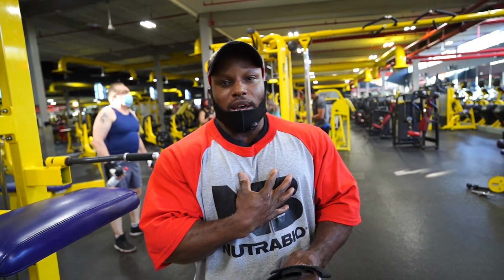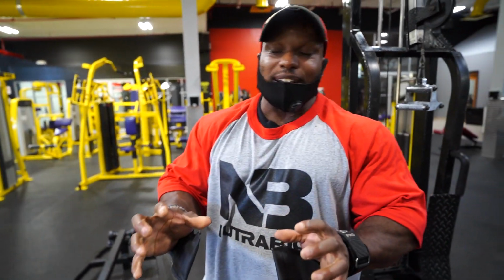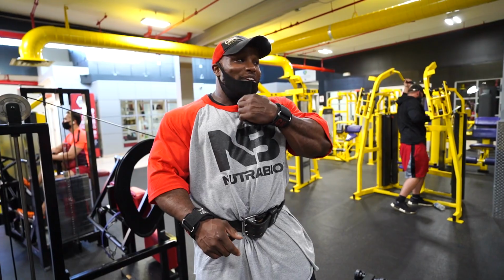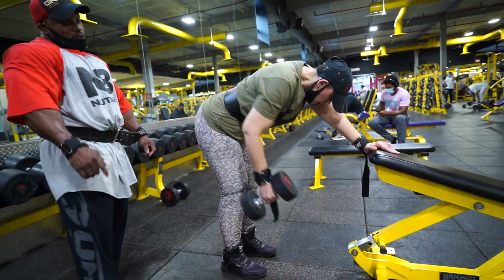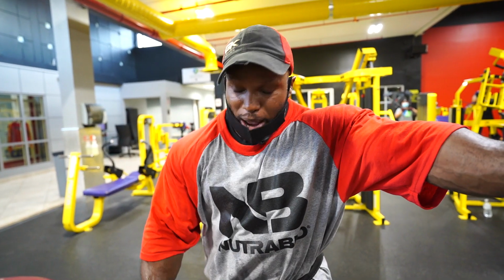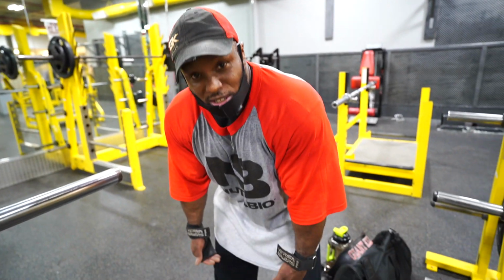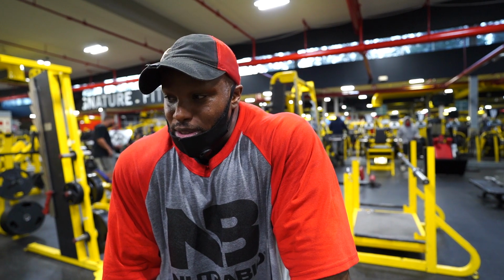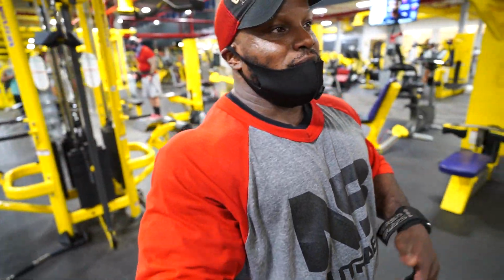Shaun Clarida Giant Killer| Back Day V3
Sony a7 III Full-Frame Mirrorless
Sony a7 III Full-Frame Mirrorless Bundle
Rode VideoMic Pro Plus
DJI Ronin-S
Manfrotto Monopod
Sigma 85mm F1.4
Sigma 35mm f/1.4